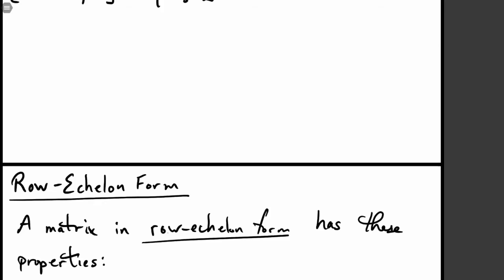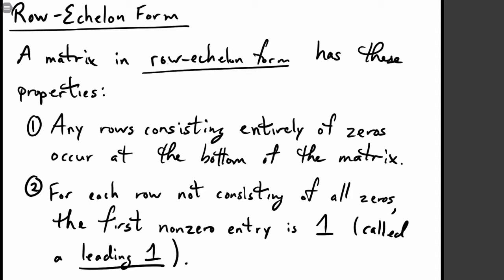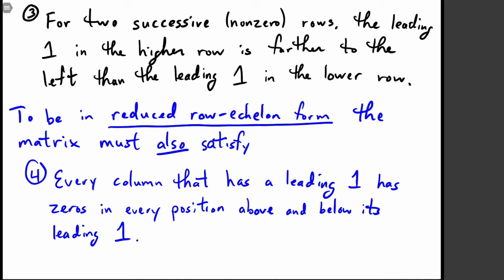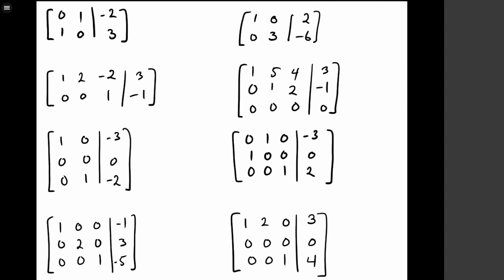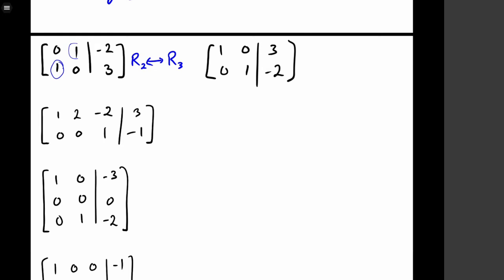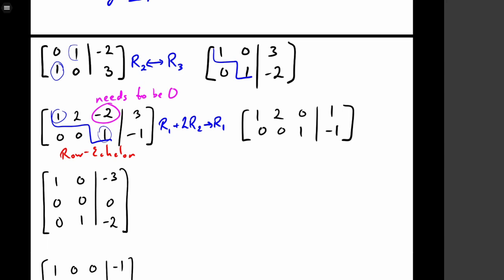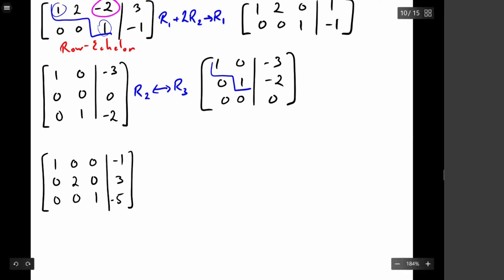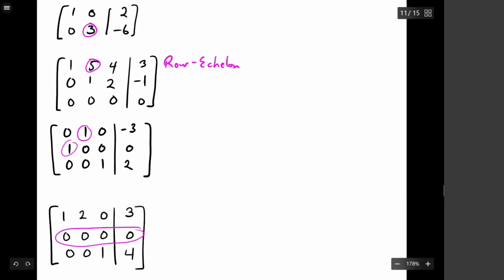Row-Echelon and Reduced Row-Echelon Form